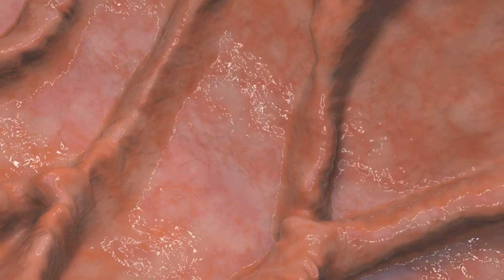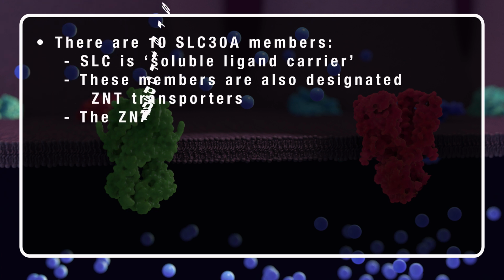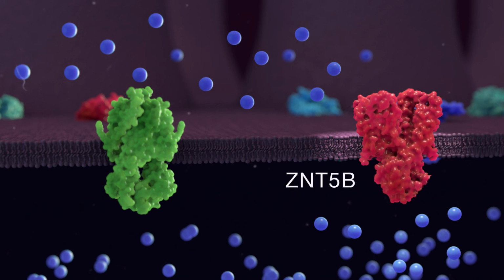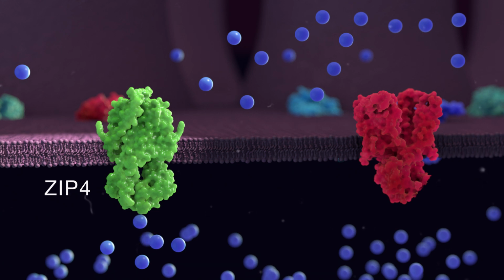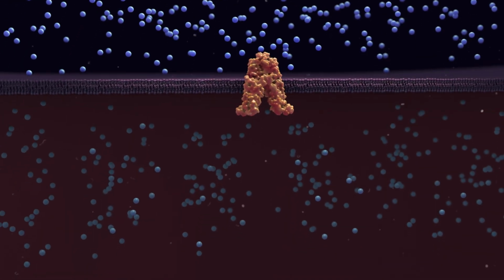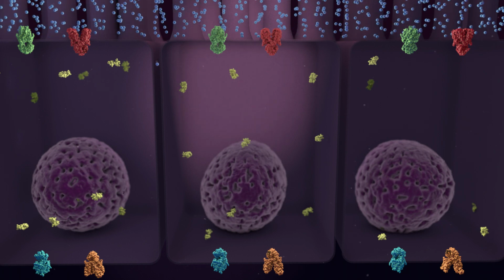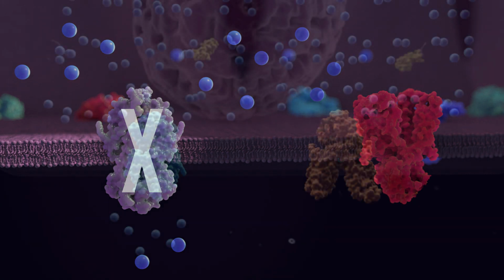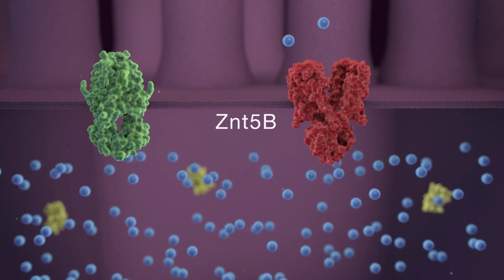Intestinal Zinc Absorption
The mechanism of intestinal zinc absorption is visualized in this animation.